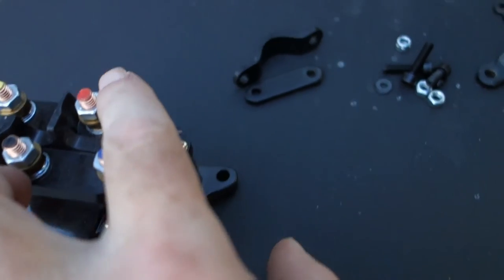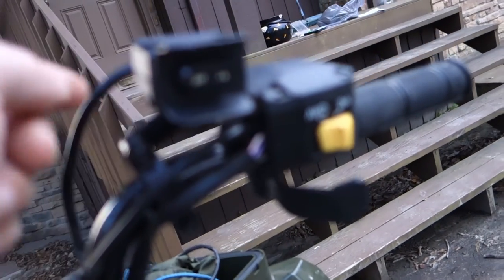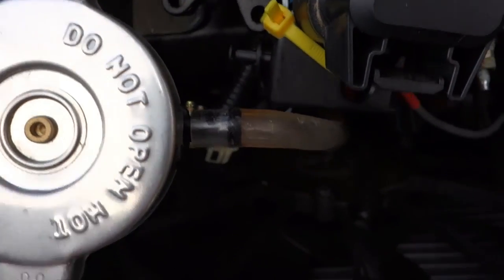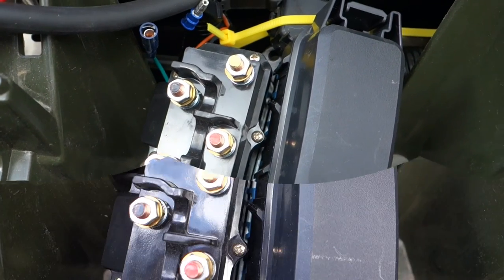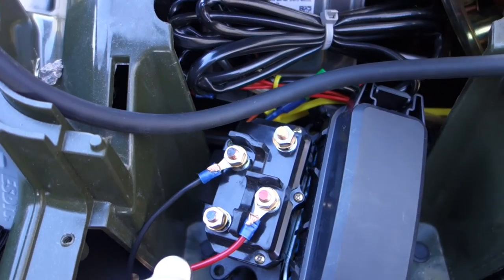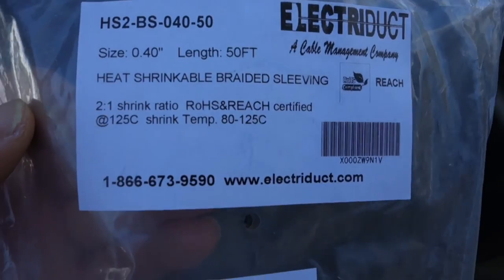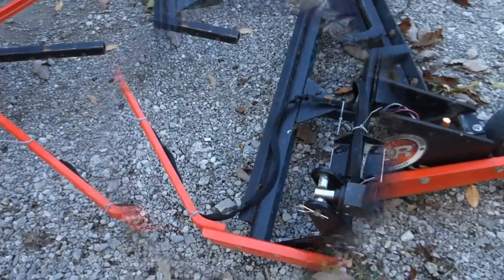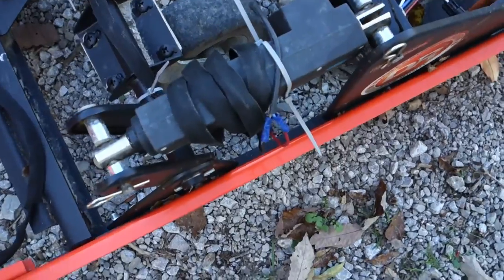2016 Polaris Sportsman Grader Hard Wire Installation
This grader has been a life and back saver (literally). But there were a couple of things that I didn't like, such as having to remove and charge the battery and having to remember where I placed the remote. In this video I convert a wireless driveway grader to a hard wired unit using atv winch parts. I also bypass the driveway graders battery and use the battery on the atv which eliminates having to charge the graders battery. I still need to add a better quick connect for the electrical connection between the atv and grader but any trailer wiring connector would work. Watch the volume, it was windy that day and at times the noise compensation of the phone made the volume low. then loud. Sorry.

I added a grader fix category in my store for the parts required: